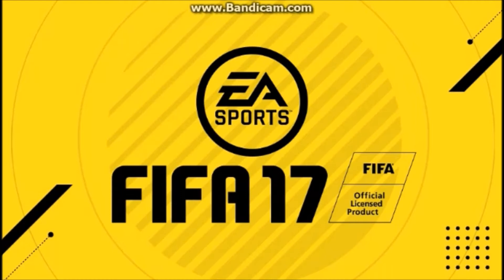FIFA 17 TIPS & TRADING MUST WATCH!!!!! WEB APP COMING SOON!!!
Hey guys this is a video of me explaining some tips & tricks to trading on FIFA 17.